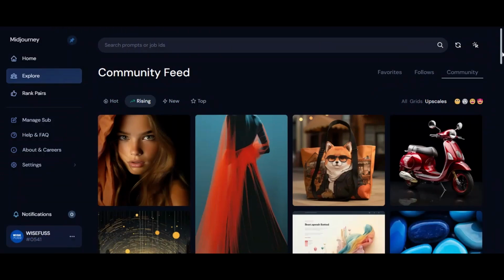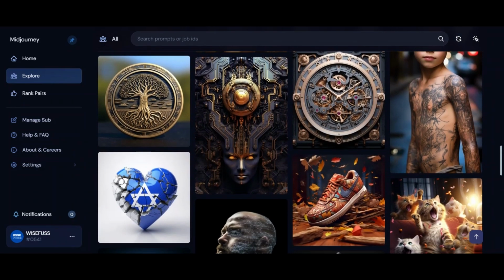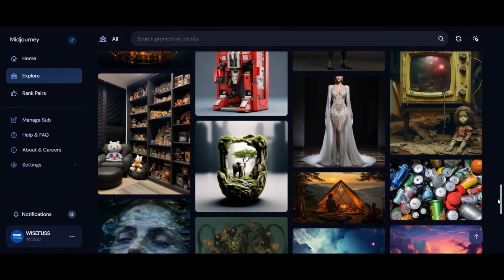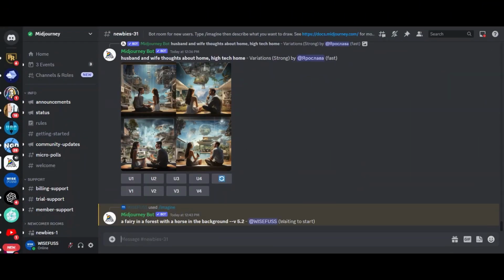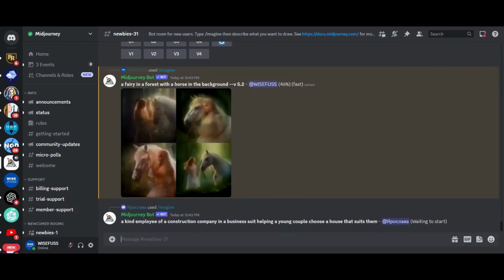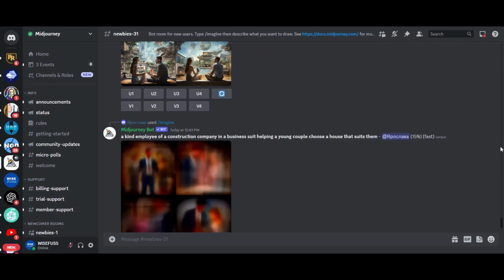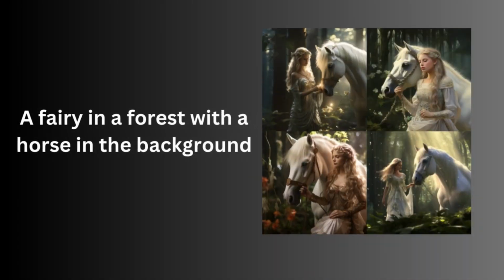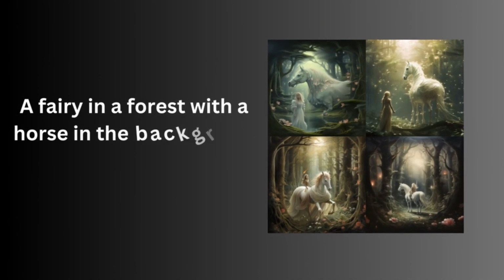Ignite Your AI Art with MidJourney's Mind-Blowing Cheat Codes!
Welcome back to Wisefuss! In today's video, we're unlocking the secrets of MidJourney's advanced prompting techniques and revealing the ultimate Cheat Codes. If you're ready to take your creativity to the next level, grab your creativity hats and let's dive in!

Discover how slight tweaks to a base prompt can unveil a world of jaw-dropping possibilities. From fairies in enchanted forests to majestic horses in the background, the creative potential is boundless!

Introducing the MidJourney Cheat Codes—the Game Genie for limitless artistic expression. Dive into a goldmine of prompts delivering styles from realism to cyberpunk, opening up a universe of creative choices.

Take your MidJourney experience up a notch with advanced techniques. Control artistic flair with '--s', manage quality with '--q', and unleash chaos with '--c'. Learn how weighting empowers you to dictate the spotlight in your compositions.

And now, the Cheat Codes! Transform your prompts into masterpieces, from TV show-inspired styles to multidimensional experiences. Steampunk, surreal, or cyberpunk—your creativity knows no bounds.

Armed with these techniques and Cheat Codes, you're ready to push the boundaries of AI-generated creativity.

With MidJourney and these Cheat Codes, your imagination is the only limit. Stay curious and keep creating!

Chapters

00:00 - Introduction
02:12 - Stylization
02:38 - Quality
03:04 - Chaos
03:25 - Weighting
03:49 - Conclusion